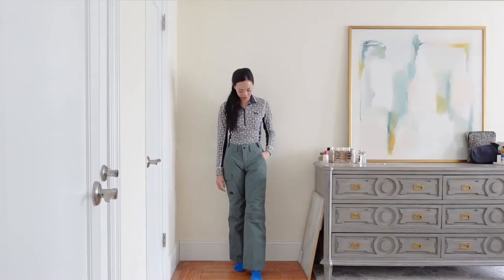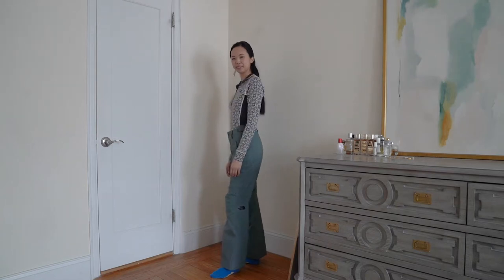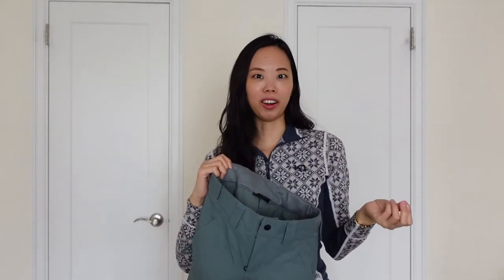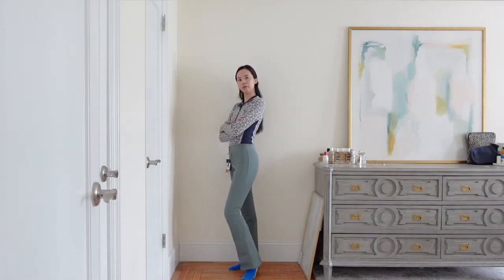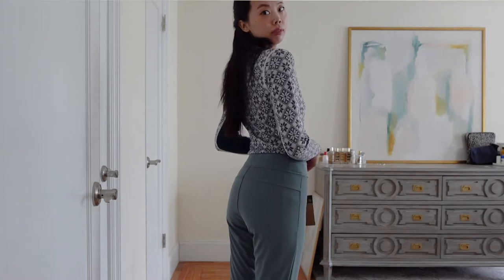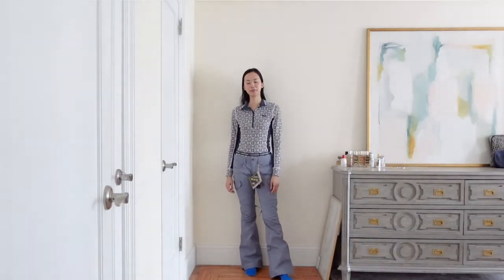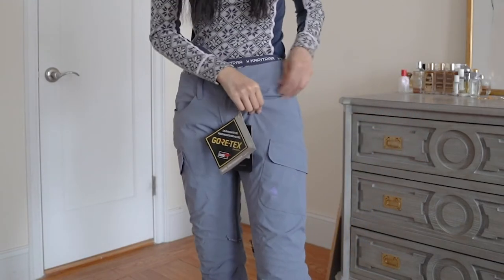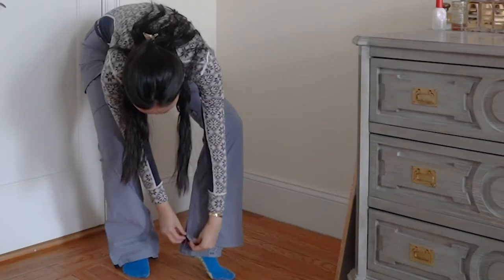SKI CLOTHING TRY-ON HAUL: do cute ski pants exist ?? | women’s ski pants + bibs review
looking for the best women's ski pants? so am I! i recently picked up ski pants and bibs from *a ton* of brands to find the perfect pair. watch my ski pants haul for fit reviews of The North Face, Obermeyer, Burton, and more! it's been surprisingly hard to find cute ski clothes that are both flattering and functional...

wearing:
merino wool top
merino wool leggings

insulated version
gore-tex version

6/ ski jacket